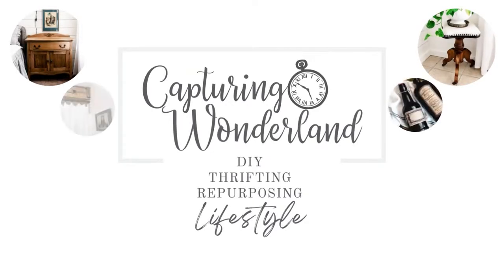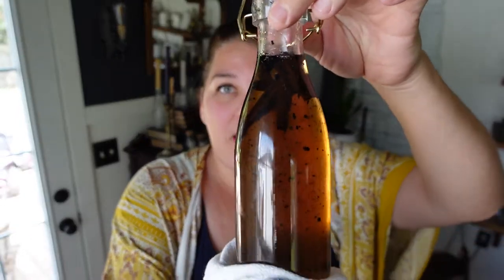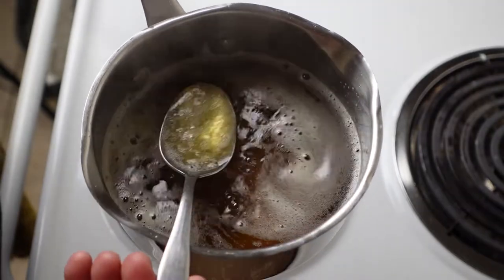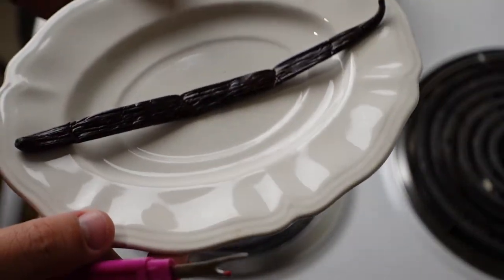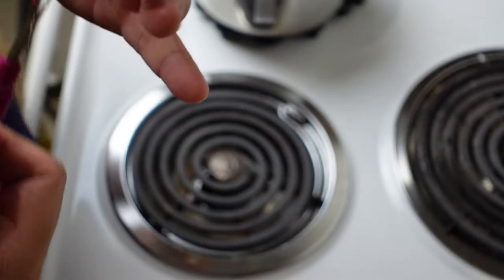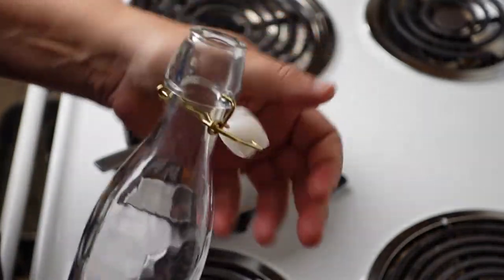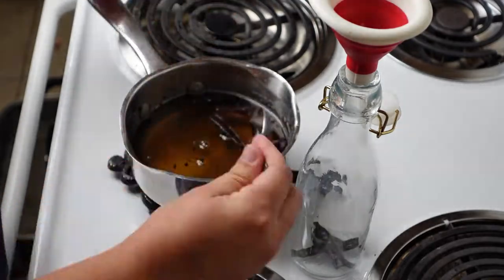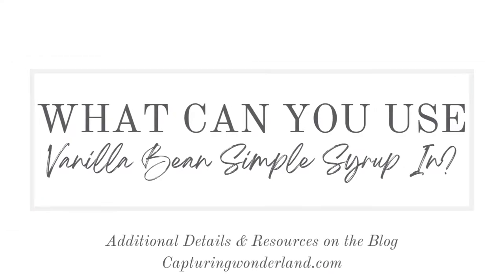How to Make Madagascar Vanilla Bean Simple Syrup (SO EASY!)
Vanilla Simple Syrup Recipe | Homemade Simple Syrup Recipe

This recipe is absolutely scrumptious and really the tip of the iceberg as far as simple syrup recipes are involved. If you love fancy drinks of any kind (coffee, hot cocoa, iced coffees, etc) then this recipe is going to rock your world.

Don't forget to get all the details & resources including the printable recipe on the blog:

"A Heart Made of Yarn" by Franz Gordon
"Flirting at the Masquerade" by Franz Gordon

// MY GEAR \\

📷 CAMERA

Main, Sony A 77 iii
Photography, Pentax K5
Vlogging, Sony ZV-1

// TRIPODS

Joby 3k
Ulanzi Camera Tripod

🎤 MICROPHONES

Rode Microphone Compact
Rode Microphone Lightweight

☀️ LIGHTING

Neewer Professional Softbox
Neewer Ring Light 18"

// STABILIZER

Neewer Carbon Fiber Stabilizer

// MEMORY CARDS

Sandisk Pro 128 GB